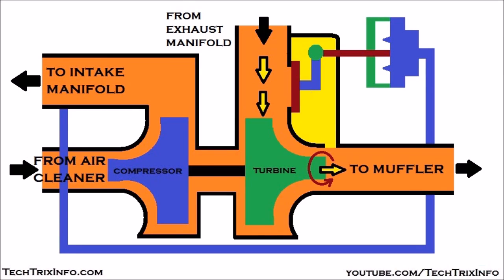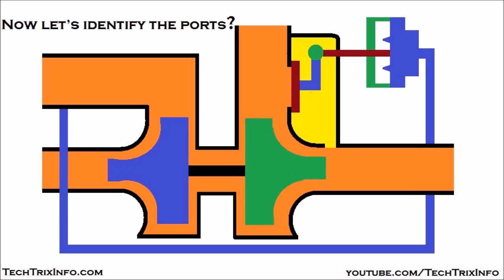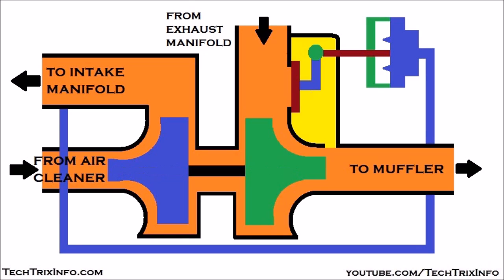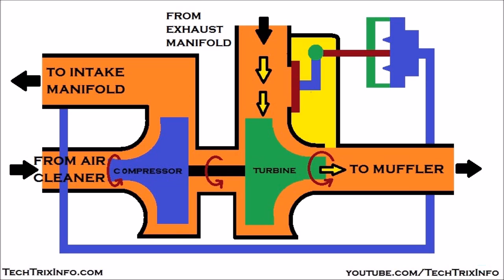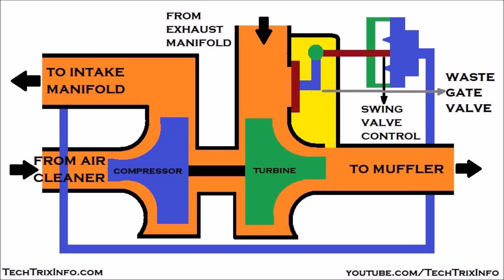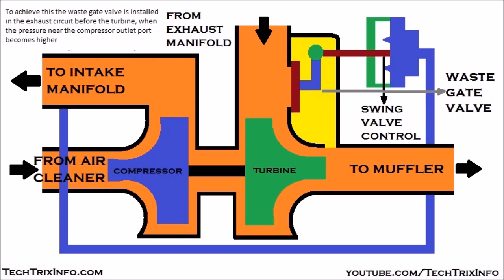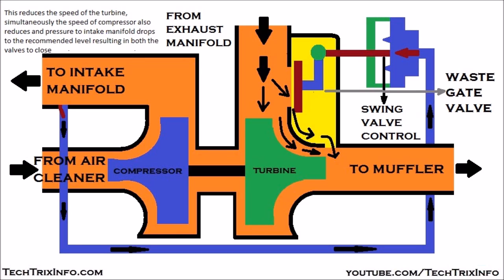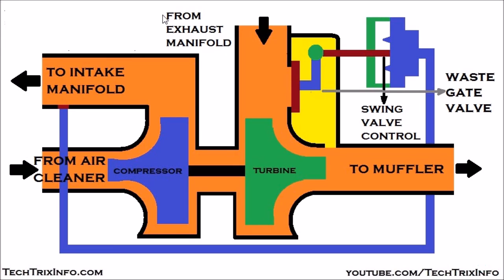Waste Gate Turbocharger.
Hi Guys, this video explains about waste gate turbocharger.

A turbocharger is a turbine driven forced indication system. Which increases the efficiency of an internal combustion engine and power output by forcing extra air into the combustion chamber. So if you compare a naturally aspirated engine over a turbocharged engine, it is capable of forcing more air into the combustion chamber, there by capable of burning more fuel. The difference between turbocharger and supercharger is that, turbochargers are powered by turbines which gets its drive from the exhaust gas, while superchargers are mechanically driven by v- belt which is connected to the crank shaft. Other than turbochargers and superchargers there are twin turbo chargers, such engines have both turbochargers and superchargers.
The function of a waste gate valve in a turbocharger is to regulate the boost pressure at the turbocharger compressor outlet.